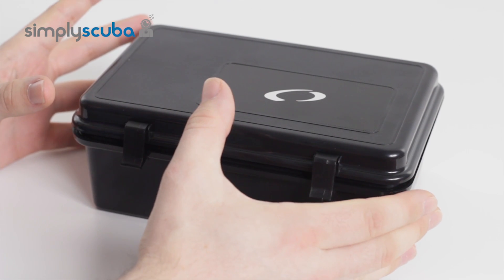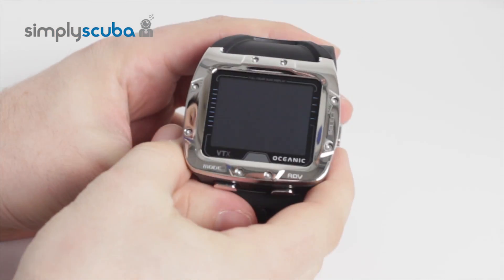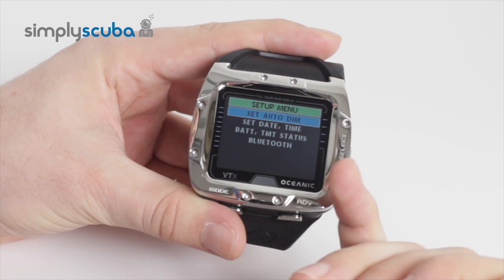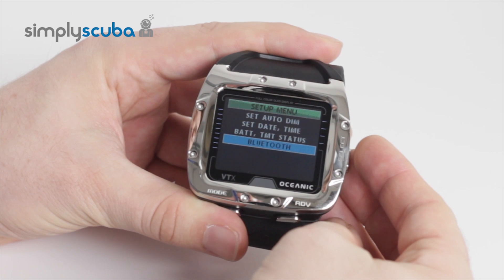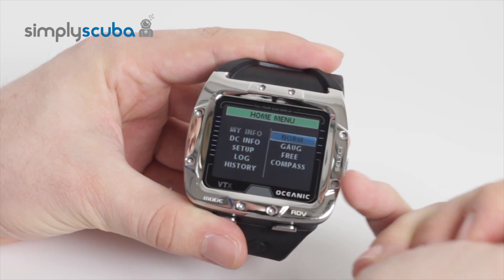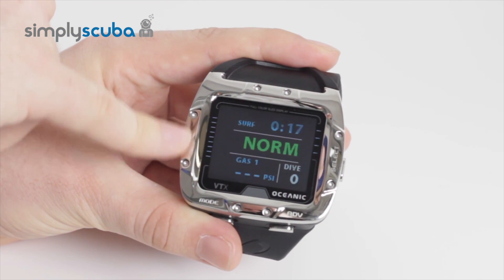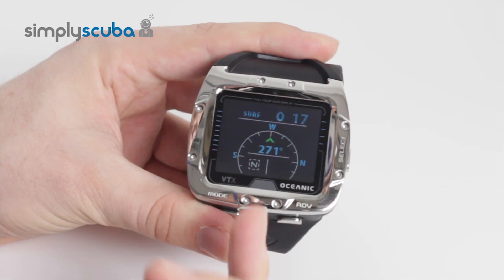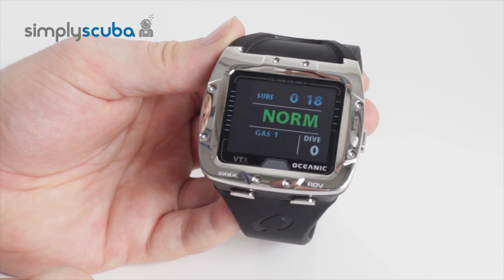Oceanic VTX Dive Computer With Transmitter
The Oceanic VTX Dive Computer is a great, bright colourful computer powered by an OLED colour display and Bluetooth technology.